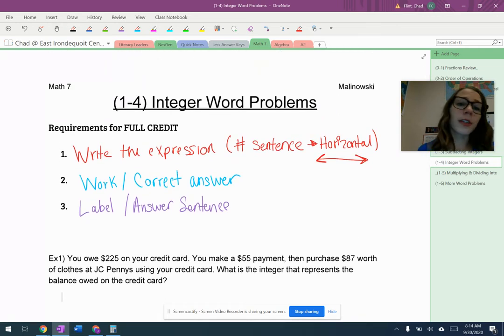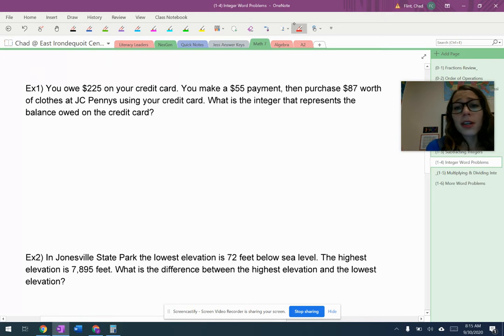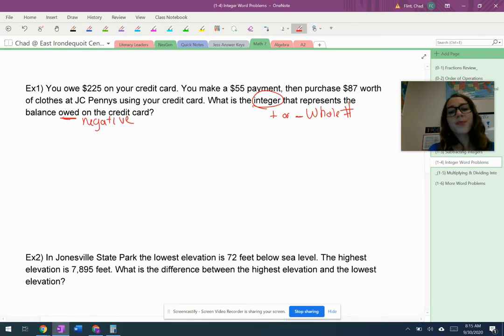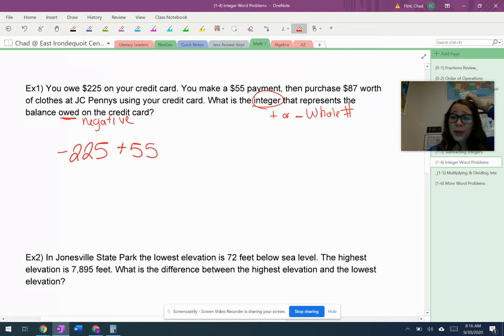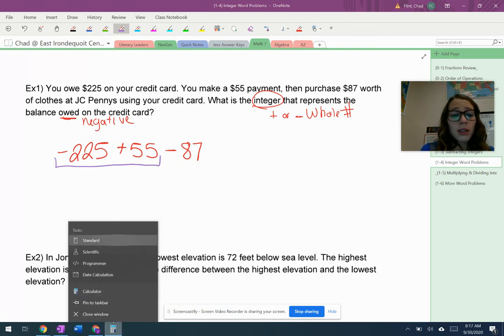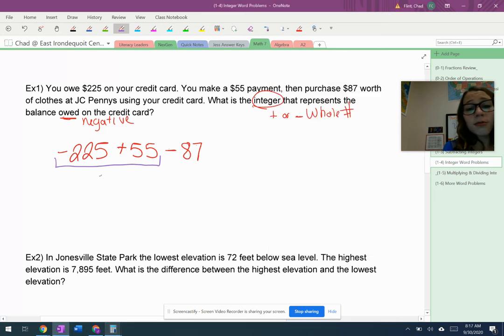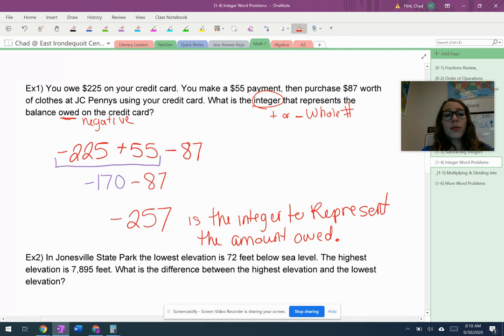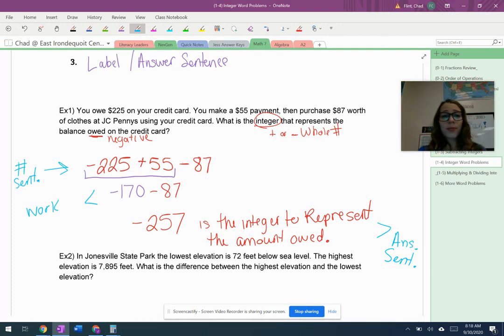Notes (1-4) Example 1